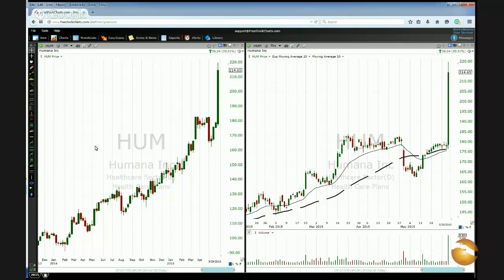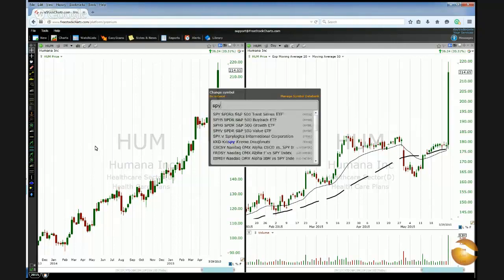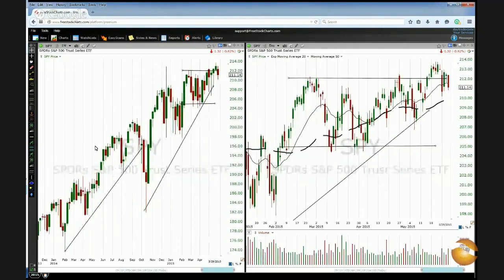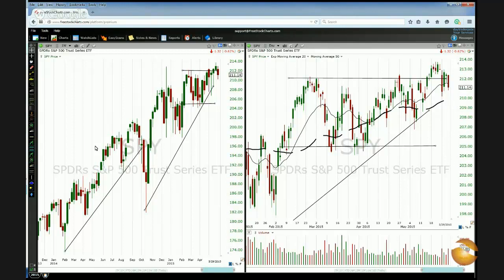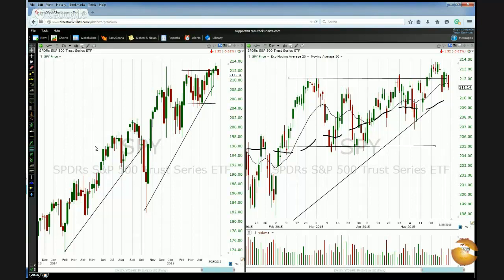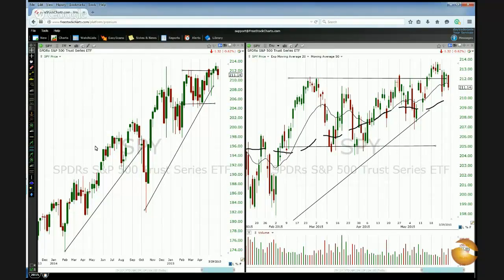How to Identify the Correct Support or Resistance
Learn how pro traders identify and assess areas of support and resistance in the context of institutional order flow